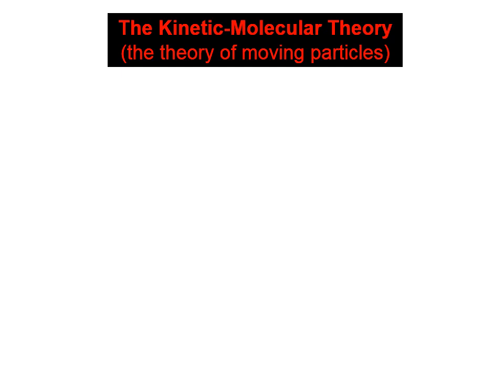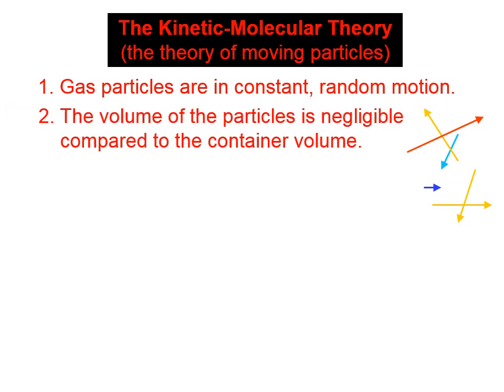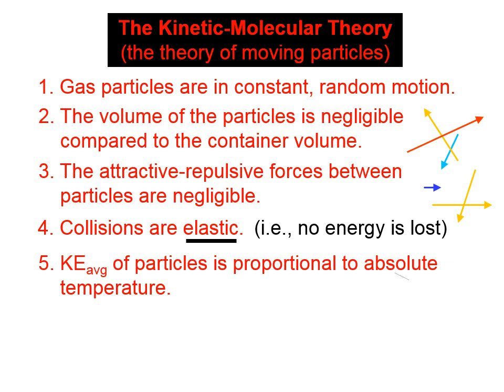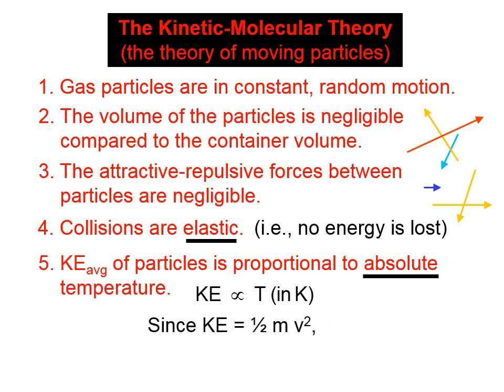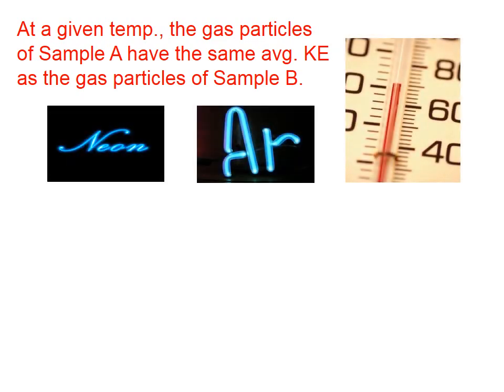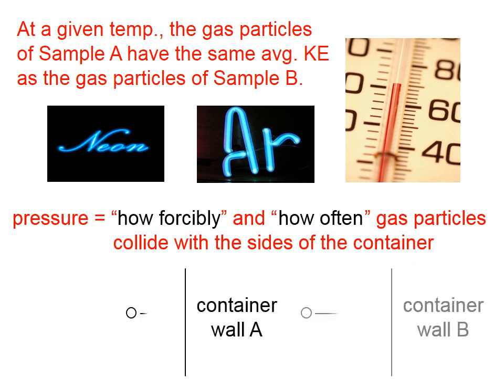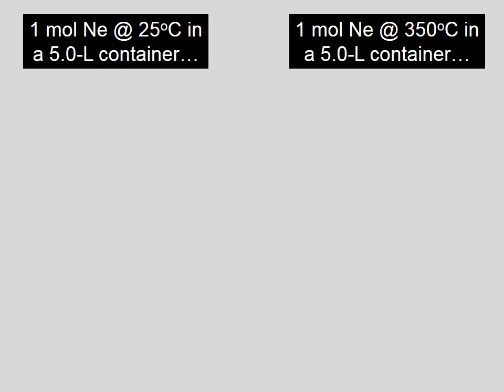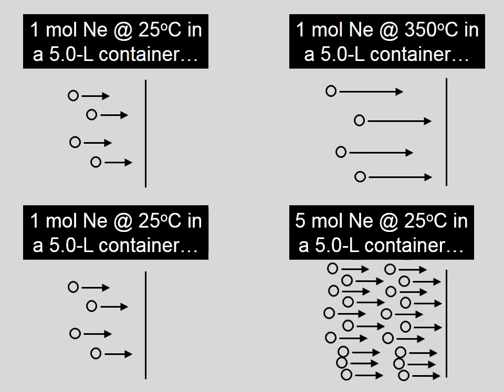10 36 Kinetic Molecular Theory